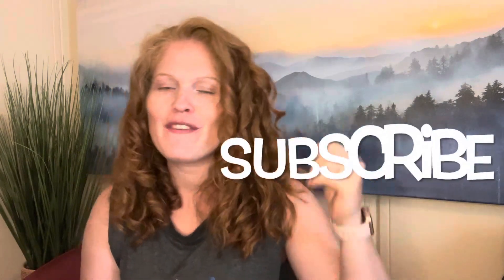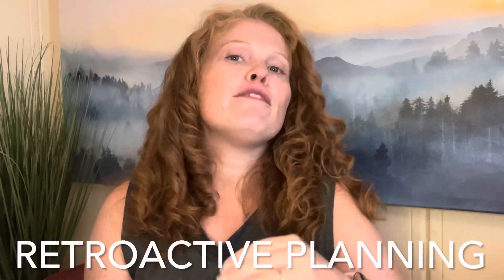Homeschool Lesson Plans | Retroactive Planning